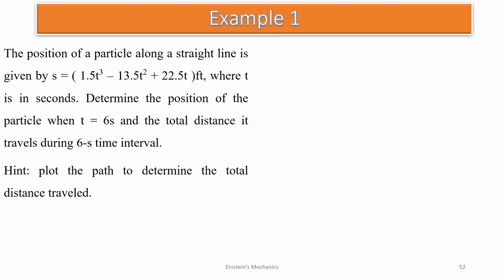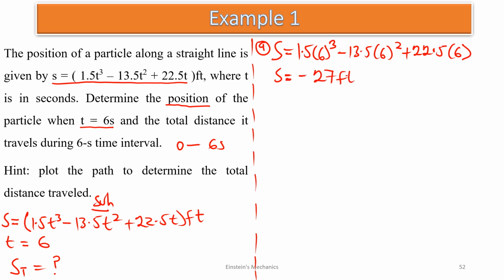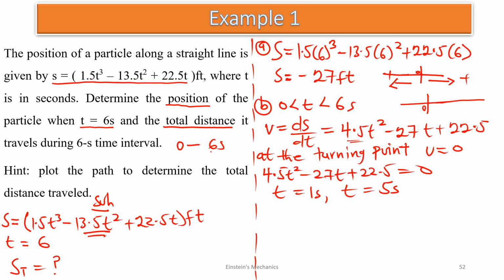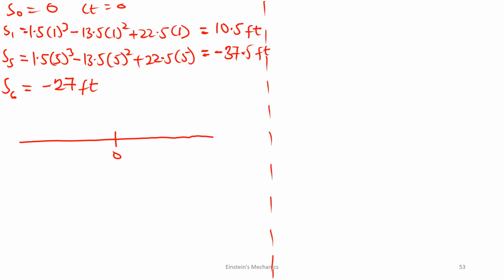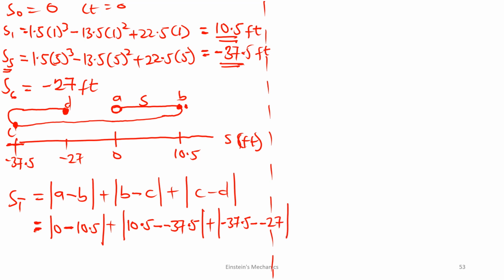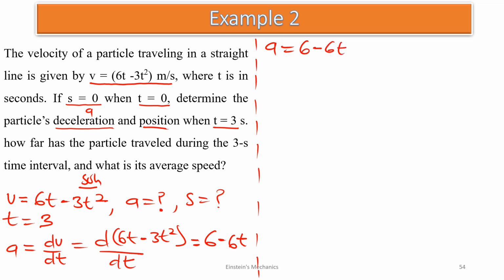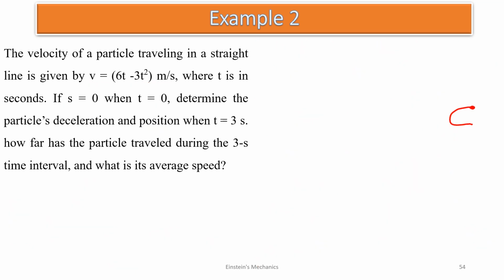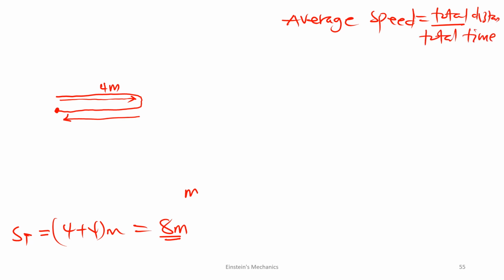EP 3: Solved examples on Rectilinear Continuous Motion | Engineering Dynamics Hibler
Solved examples on Rectilinear Continuous Motion  | Engineering Dynamics Hibler